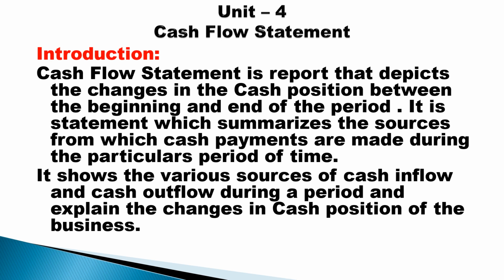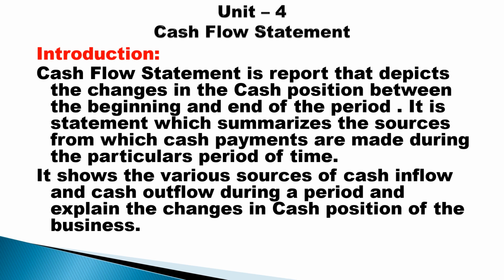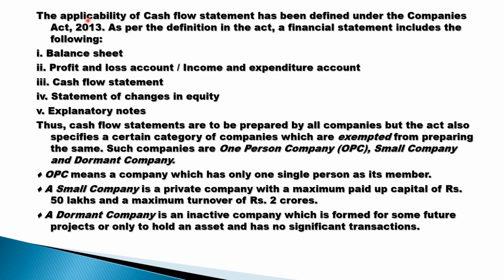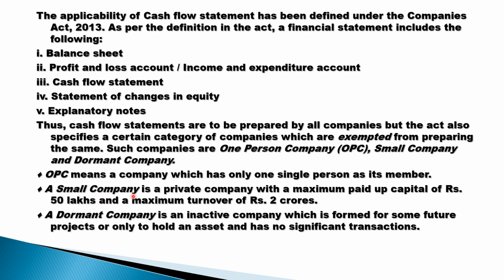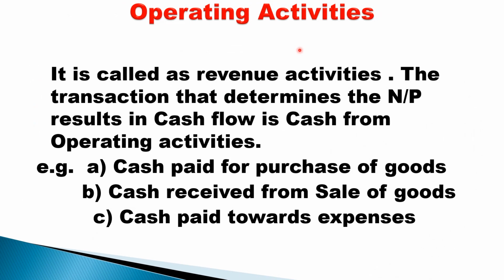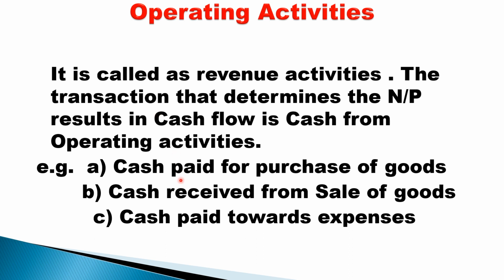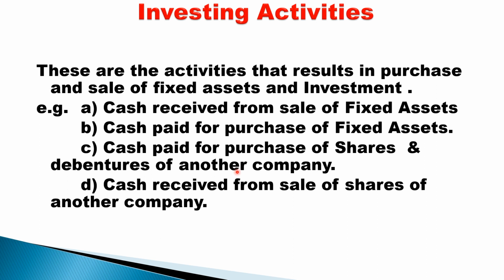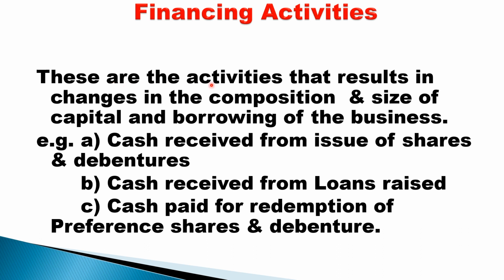CFS Introduction part 1